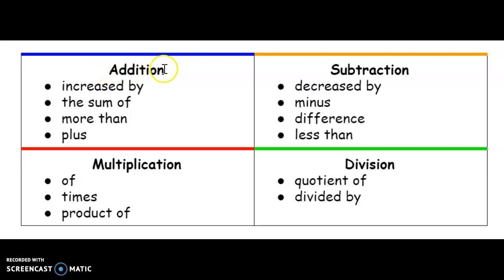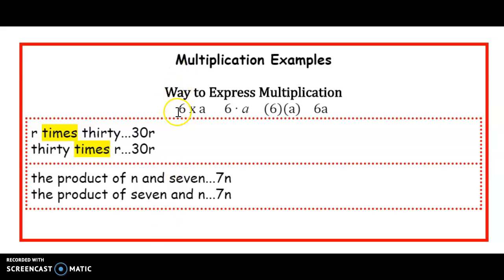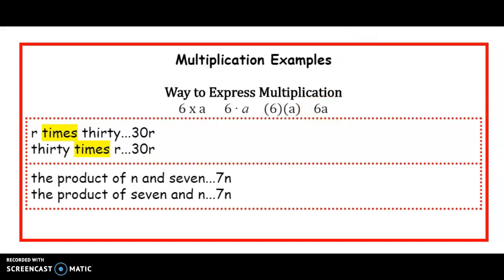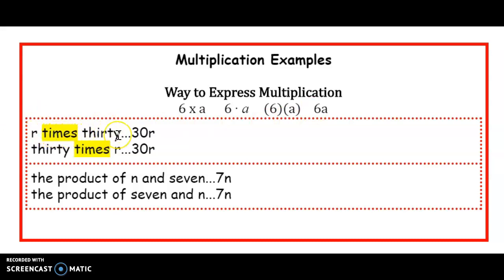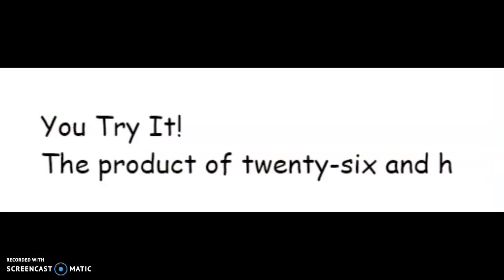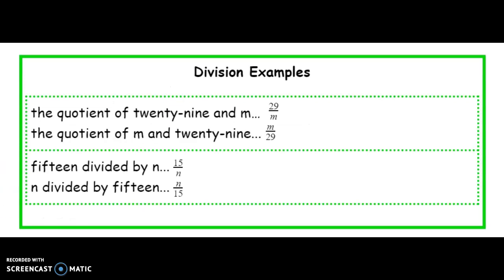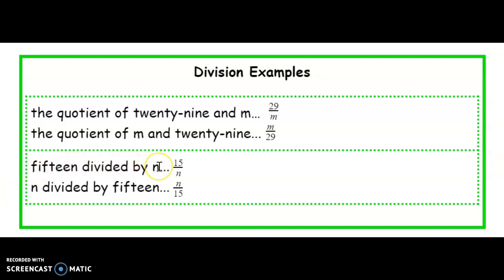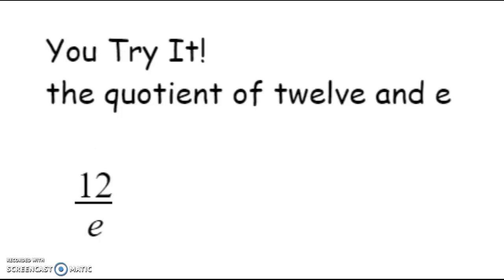Multiplication and Division Writing Algebraic Expressions